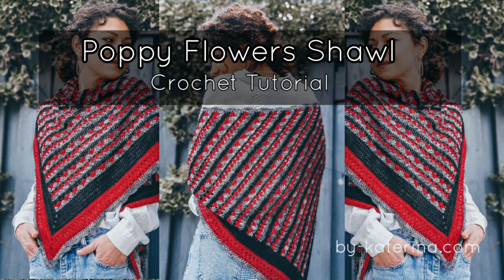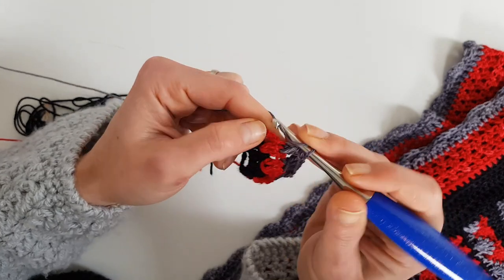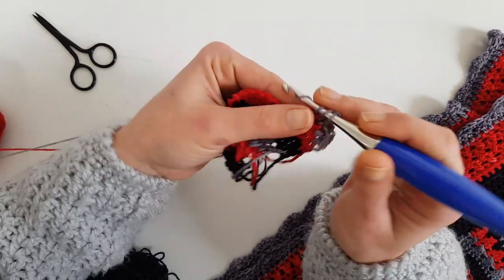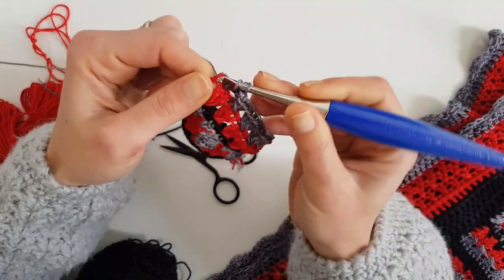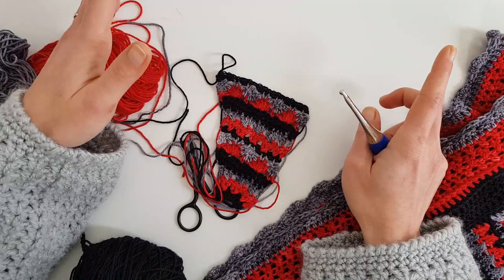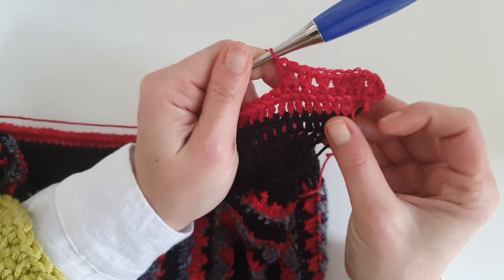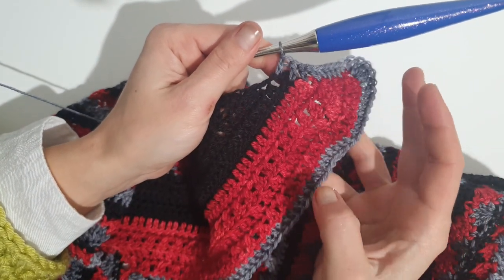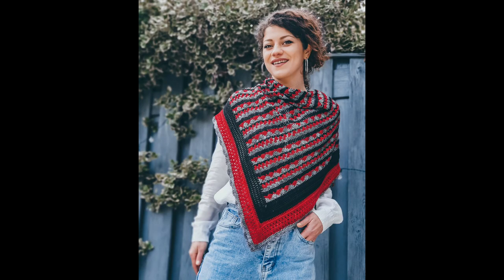Poppy Flowers Shawl. Crochet Tutorial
MATERIALS

• Yarn
o Category 2 ( Fingering weight yarn)
• Crochet Hook
• 4 mm  crochet hook
• You will need a yarn needle for weave in ends
• Scissors

NOTES ABOUT DESIGN
This shawl has an asymmetrical construction by increasing only on one side.
After completing the first part of the shawl, work a border on 2 sides of the triangle (length and width). Work the last 2 rounds of the edge around the entire scarf.
This pattern requires single crochet, double crochet, 3 double crochet cross stitch, 2 double crochet cross stitch, 5 double crochet shell stitch, 3 and 5 double crochet cluster or group.

MEASUREMENTS AND SIZES

Width a: 90 cm
Length b: 140 cm
Diagonal c: 170 cm
*all measurements are taken after blocking and include border